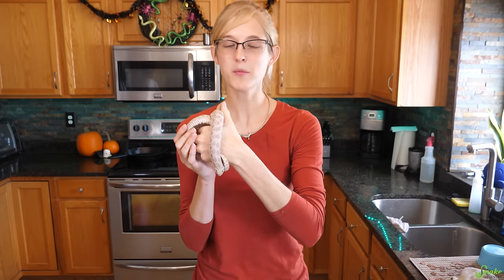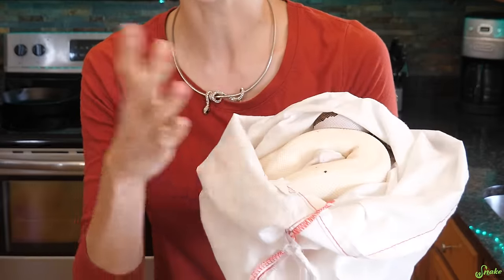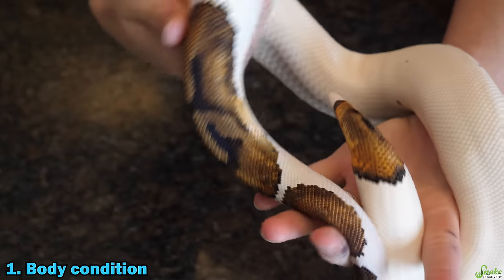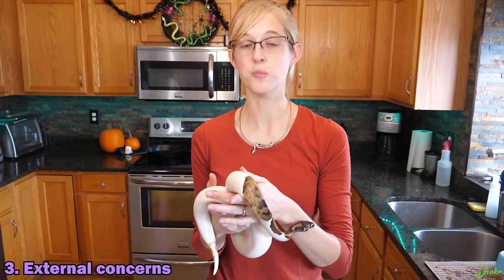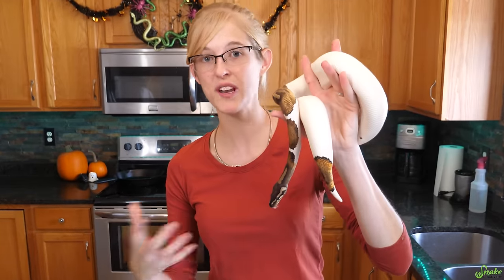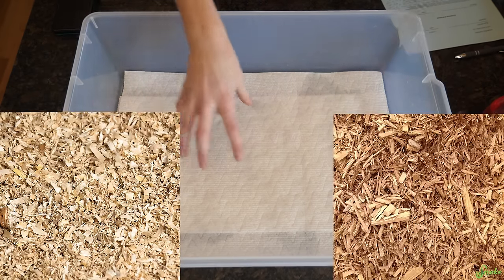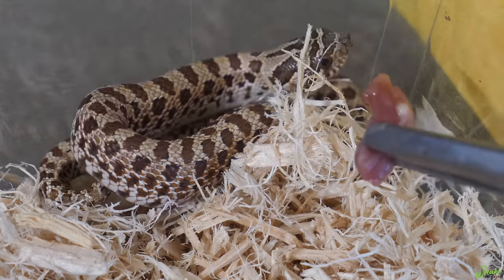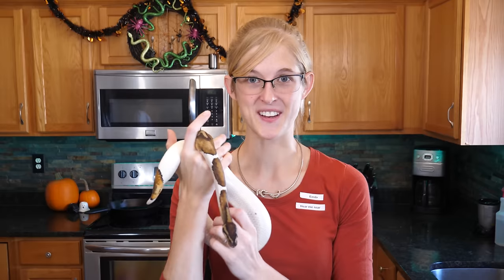What to do When you Bring a New Snake Home!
In this video, we discuss how to receive a new reptile in the mail (especially if it arrives cold), how to give an generic health check upon arrival, how to quarantine, when to handle, and more! This tutorial should help set your new pet snake up for success!